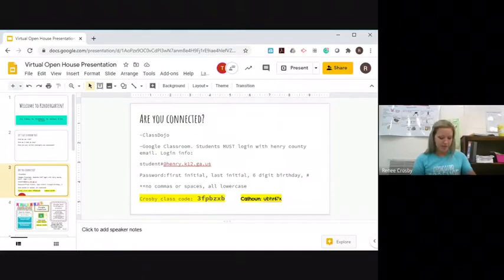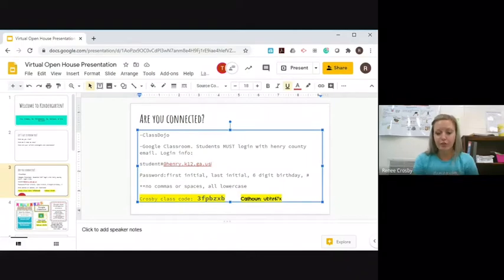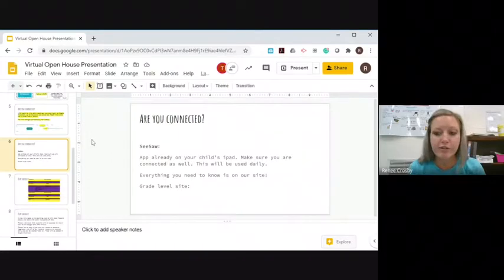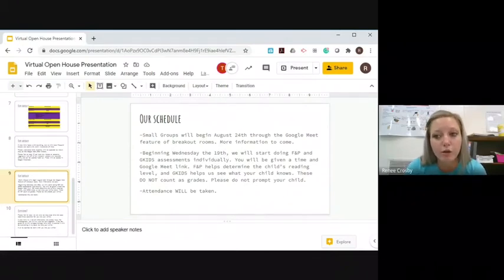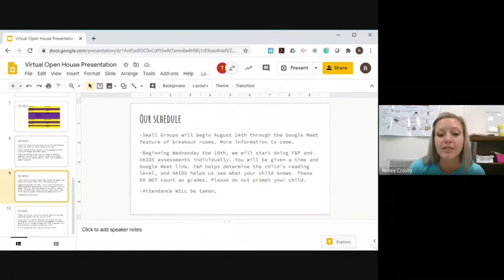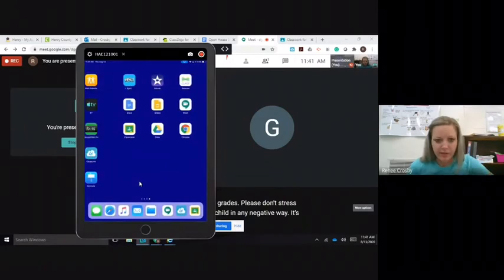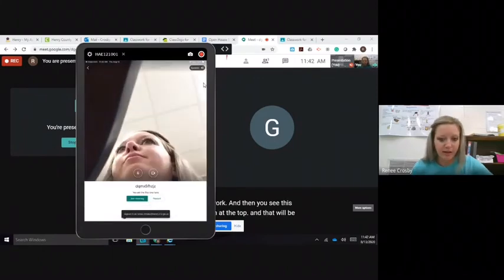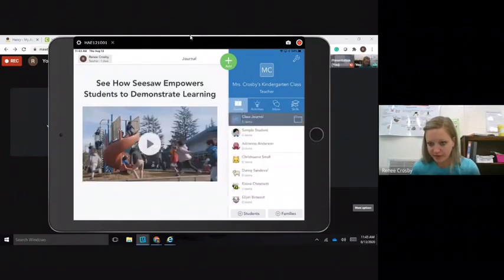Kinderhowtovideo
Here I briefly explain how to get to Google Classroom and access our live Google Meet link.